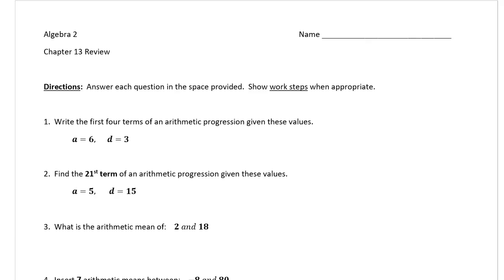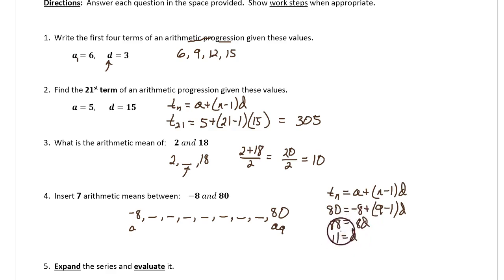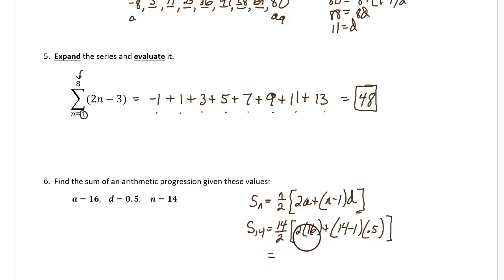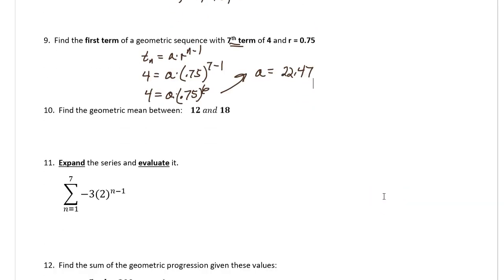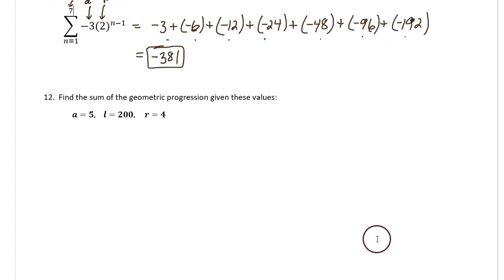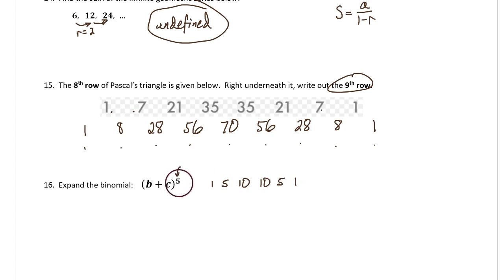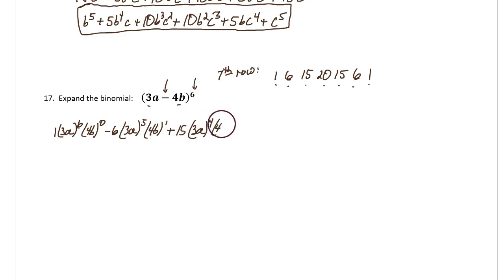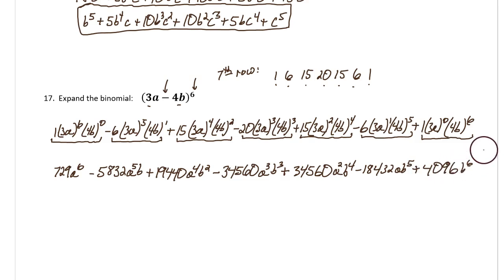HW Chp 13 review worksheet